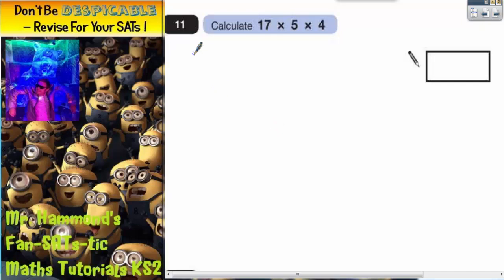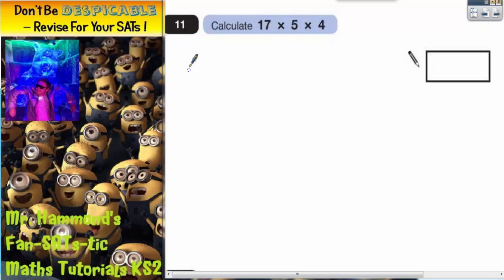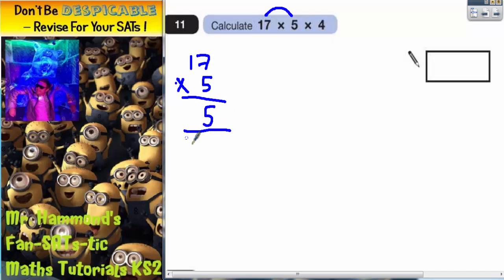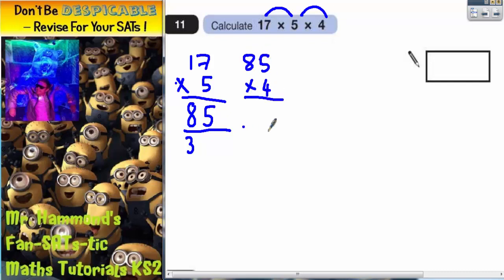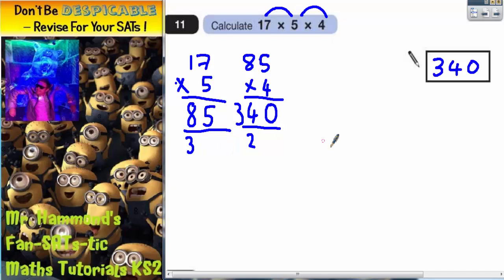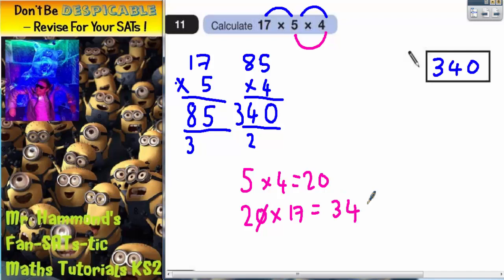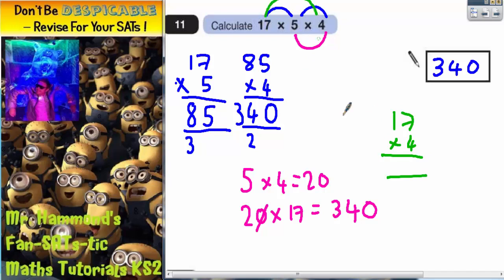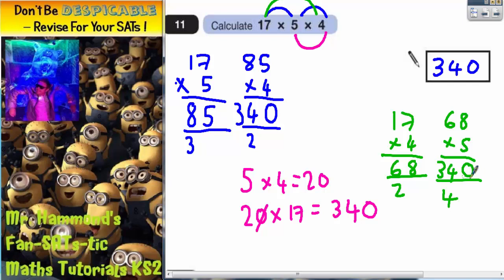Maths KS2 SATS 2007A Q11 ghammond